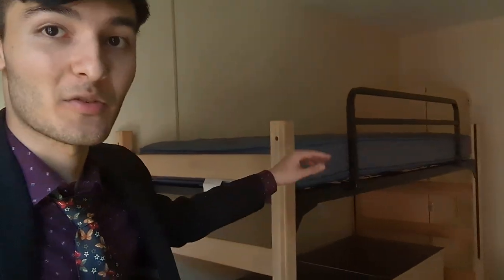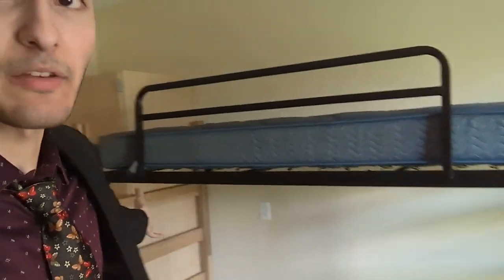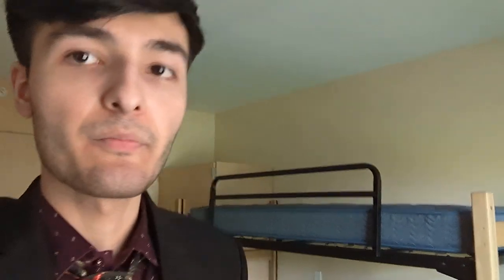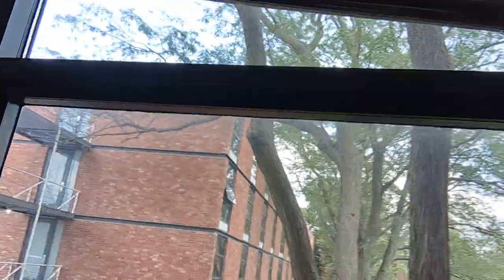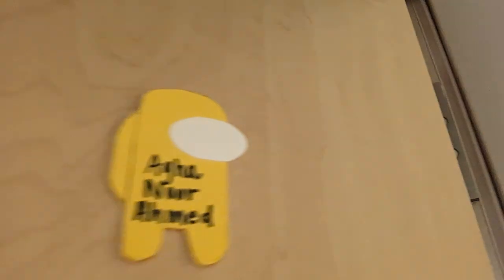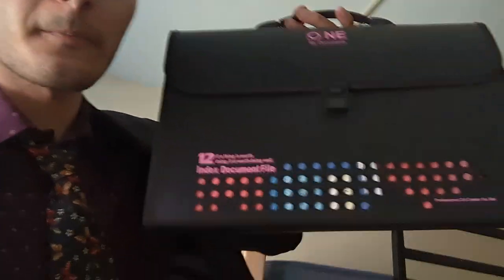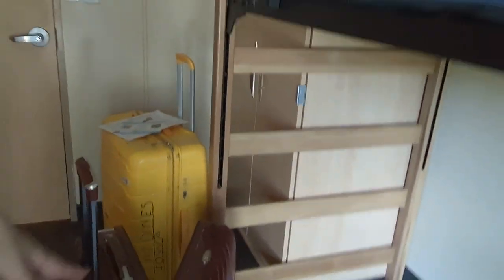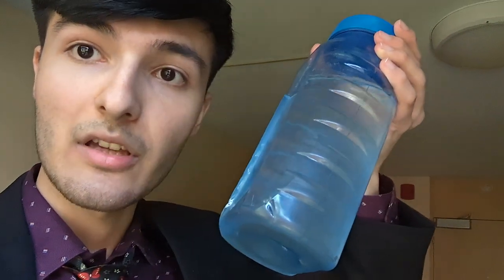Drake University Room Tour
Agha Noor Ahmed Khan is an Artist, Public Figure and an Entrepreneur. He was born on August 26th 2004. He has worked with many World Champions, Brands, Figures. He has managed Shannon Briggs, Anthony Taylor, Gladiator Challenge, Salt Papi's Social Medias and has brought in many brand deals, sponsors, offers and much more. He has worked as a Digital Artist and Animator for Fame Faiella, Logan Paul and KSI's Prime Hydration, Dylan River Beck's Dylan Beck Media and more. Everyone calls him the "Champ" because of his dedication and passion for everything he does.

After gaining many clients he launched his official media company

Agha Noor Media is innovating the way celebrities optimise their social media presence, produce & publish content, plan events, get assistance, brand deals, sponsors, connect, network, expand for the better! Agha Noor Media is the future!

Agha Noor Media has just started and it is the fastest growing media company of the year already and it shows no signs of slowing down! Welcome to the future!